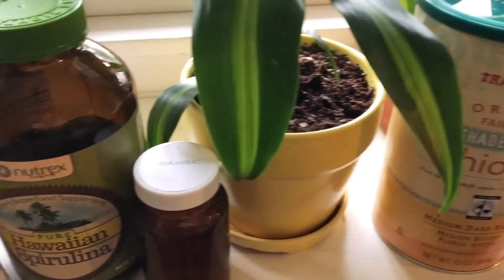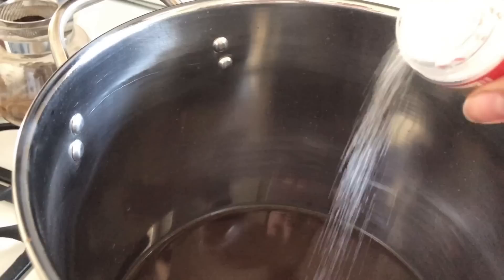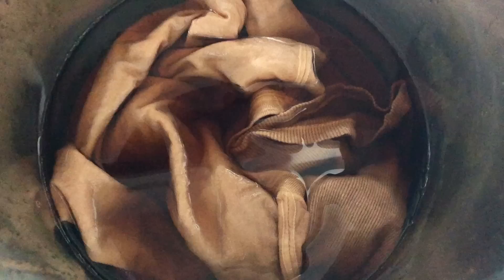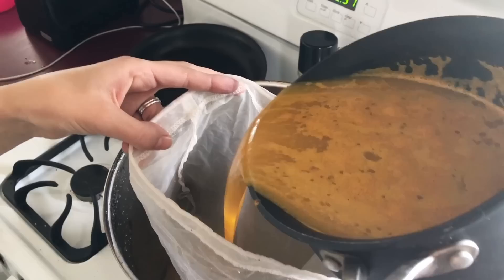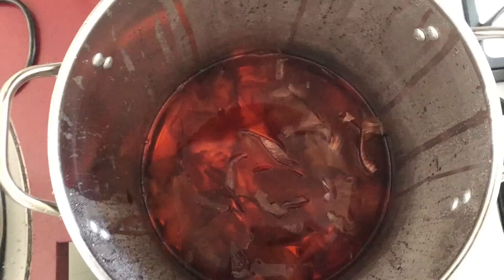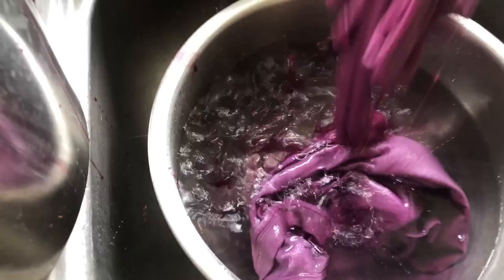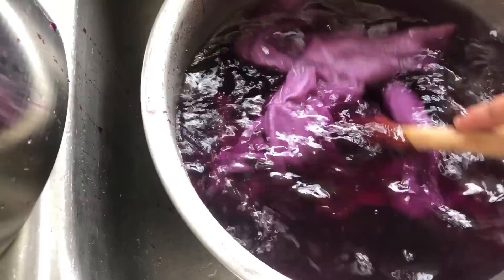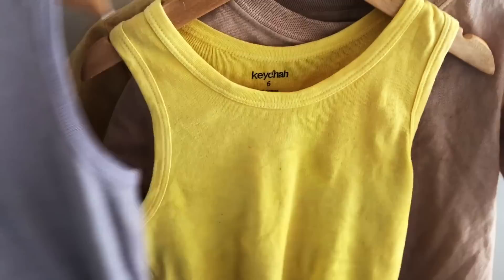Natural Dyeing with Coffee, Turmeric, Onion Skins, Blueberries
I NO LONGER RECOMMEND USING ALUM AS A MORDANT. PLEASE RESEARCH A SAFER MORDANT AND I APOLOGIZE FOR THE UNINFORMED TOXIC RECOMMENDATION!

My first go at using natural dyes for clothing! Since I had never done it before and knew there would most likely be mistakes made, I purchased some inexpensive cotton t-shirts and tank tops for the boys to romp around in this summer. I imagined some of the colors a little different, but it was fun all the same and Eden loves his new shirts and calls them by the name of the food in which they were dyed. "I want to wear my onion shirt!" :-D

Glass teapot

Alum mordant

Nut milk bag

Children's wooden hangers